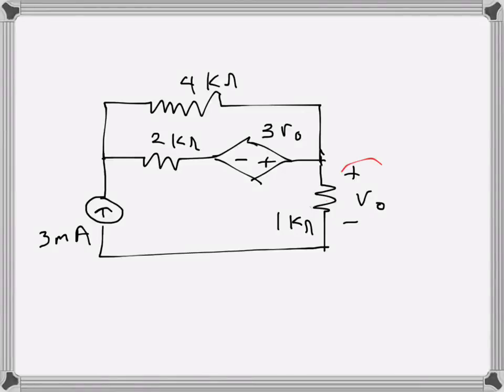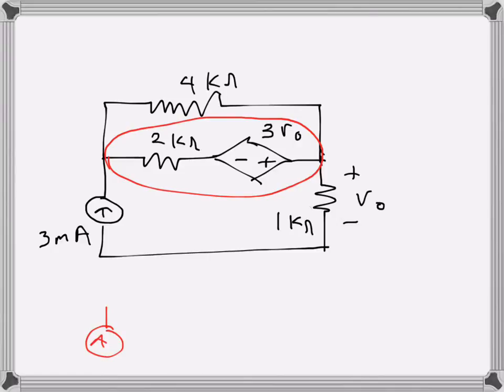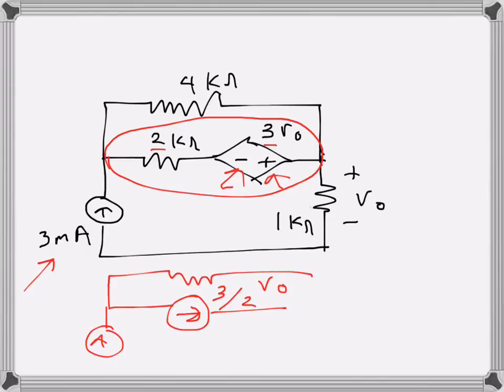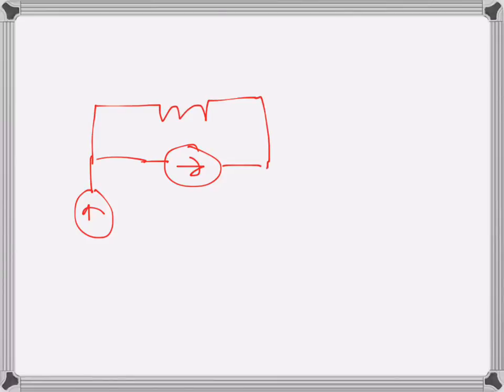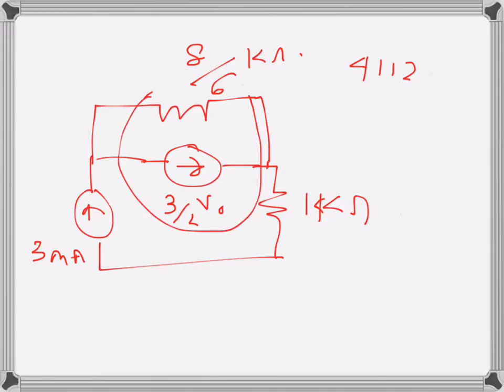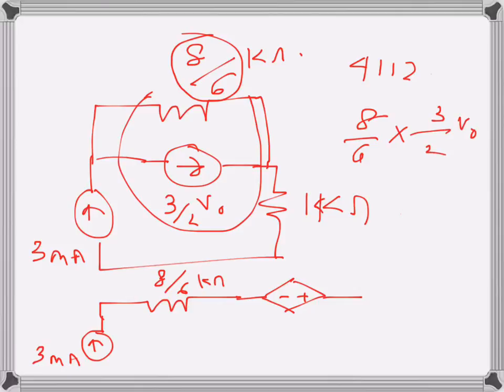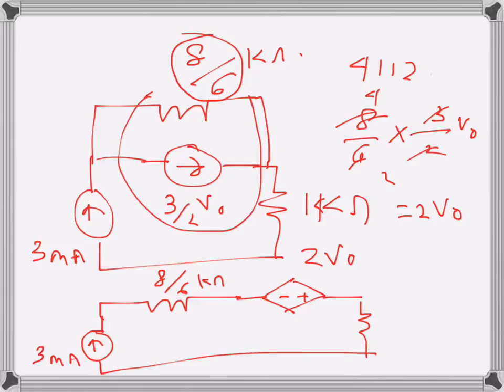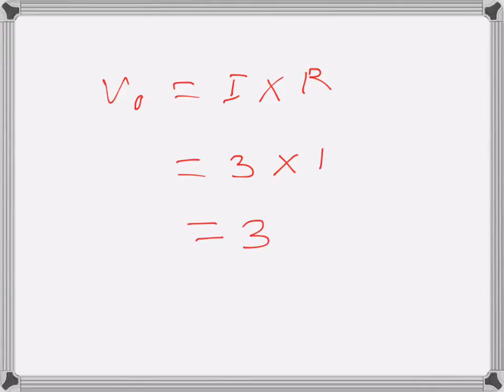Electrical Engg: CKT solving (problem example)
Source conversion technique